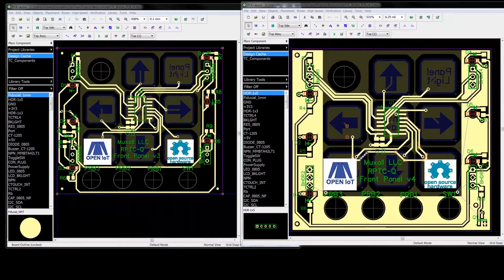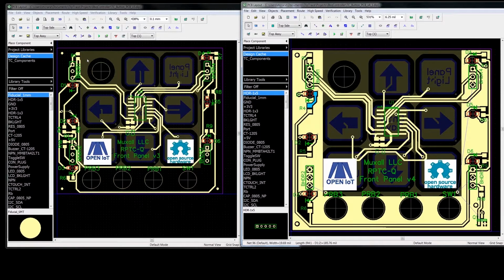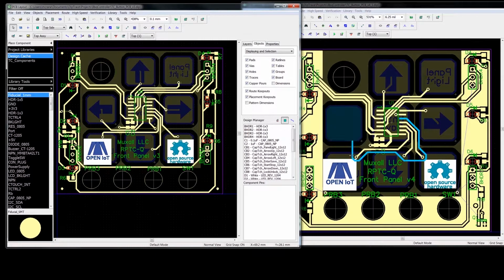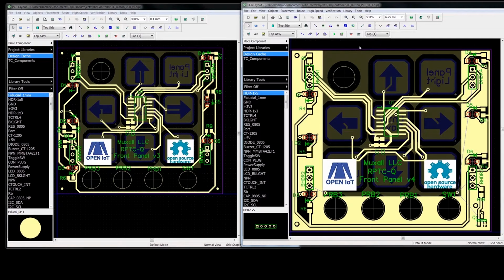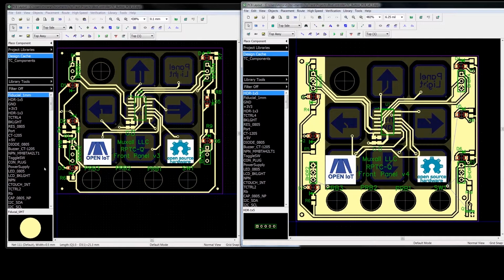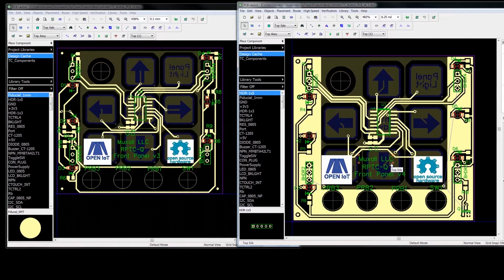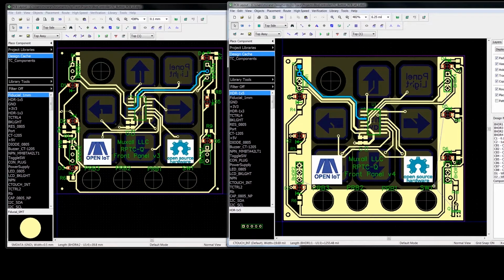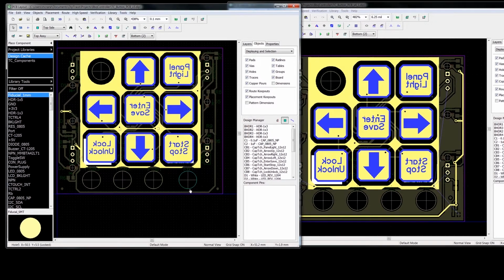IoT#138-RPTC-Q Muxall Pro BBQ Controller V4 Button PCB Layout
In this short 8 minute video, we look at the layout of the Muxall Pro BBQ Controller V4 Button Panel.  It's pretty much the same as the V3 but with some added ground pours for shielding.